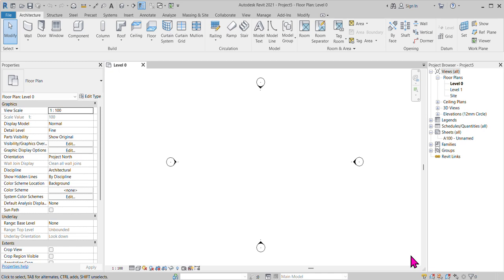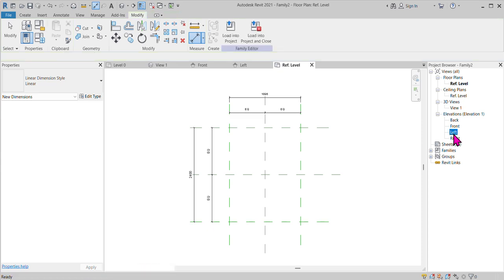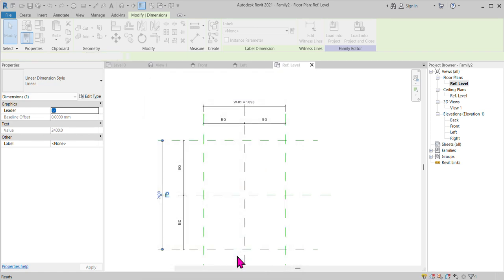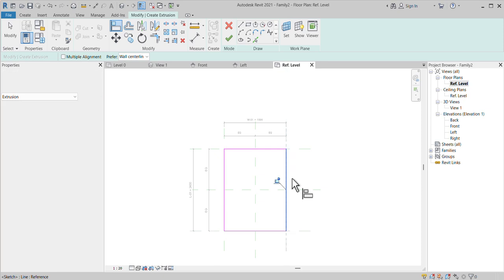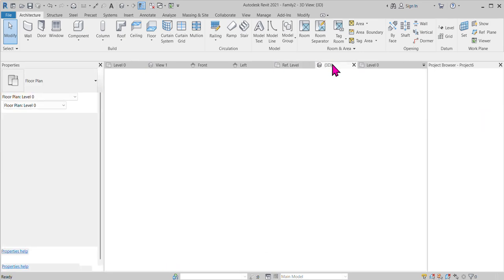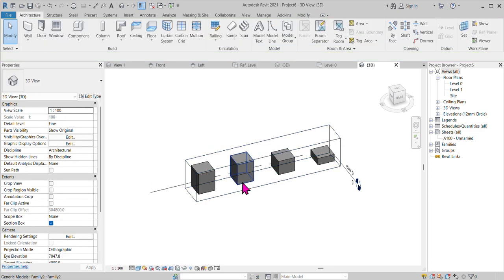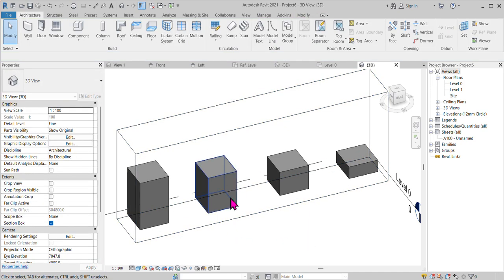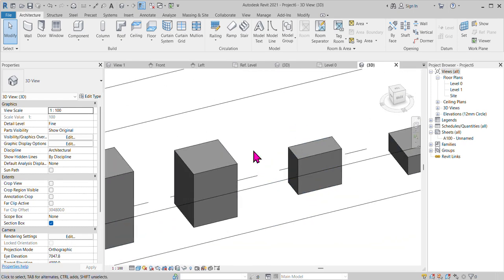What is the difference between type and instance parameter in Revit?- Tutorial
Instance vs Type Parameters.  What is the difference between type and instance parameter in Revit?
Type Parameter If you change the table's width and length in the "Edit Type" dialog, all tables of that type will have the new width and length. Instance Parameter If you change the table's height for a specific table instance using the "Properties" window, only that table's height will be affected, not all the tables of the same type.